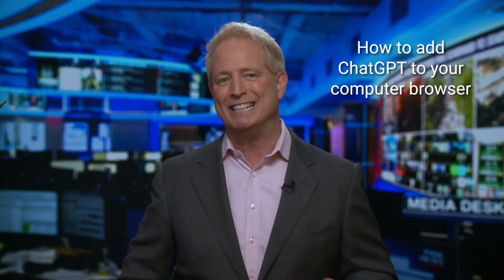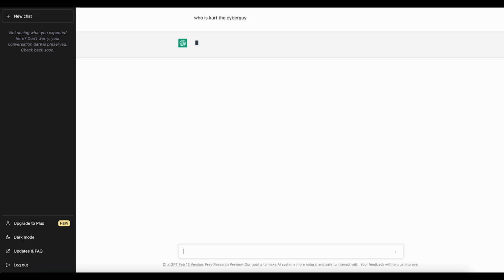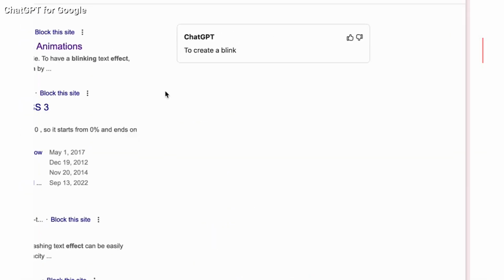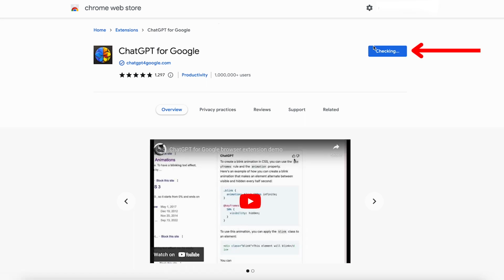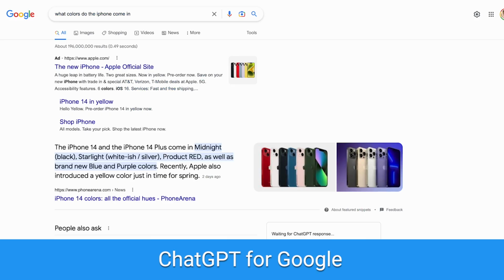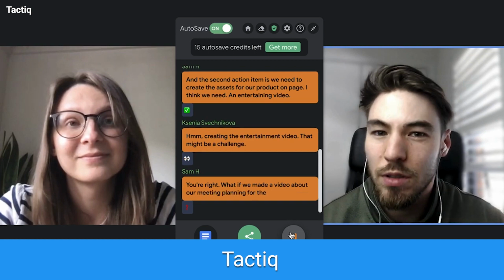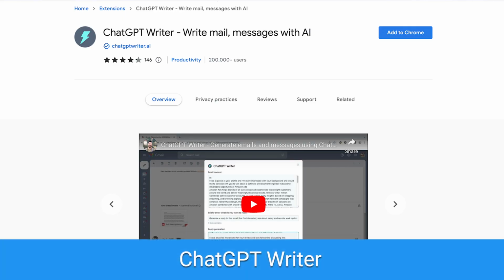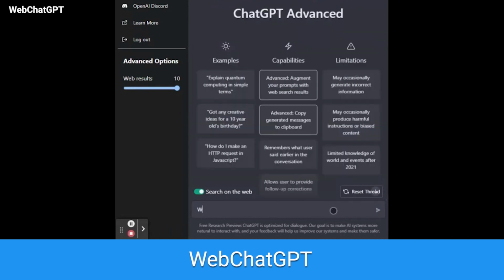Now you can add ChatGPT to your browser | Kurt the CyberGuy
You can add ChatGPT extensions on Chrome to better your overall experience and we have some of the best ones listed.

Get my free tech newsletter:
CyberGuy.com/Newsletter